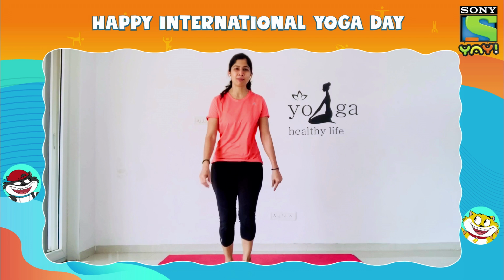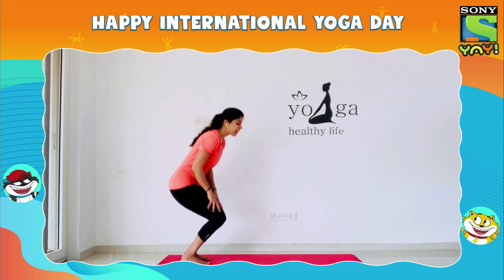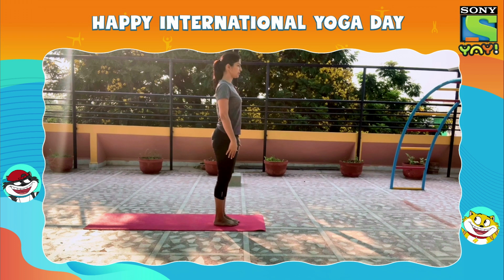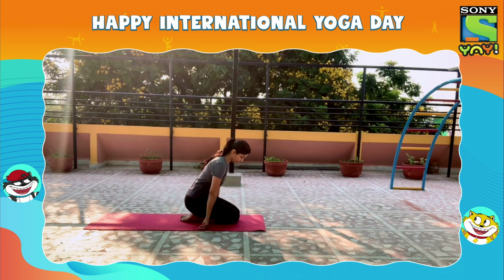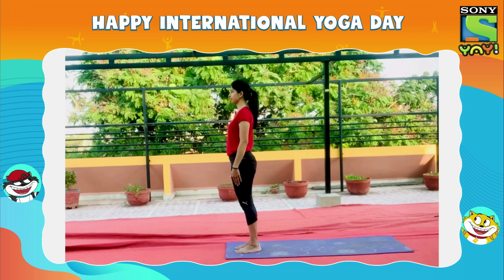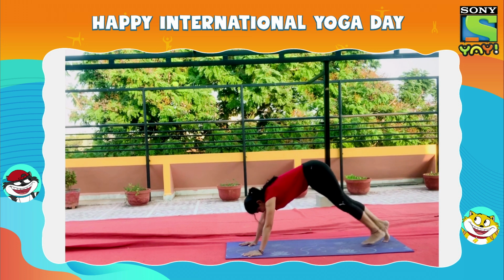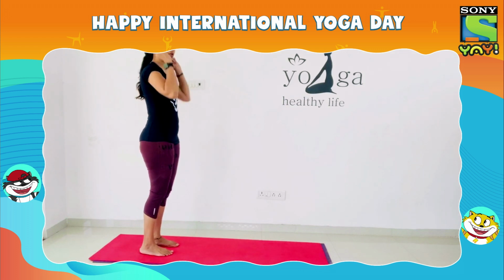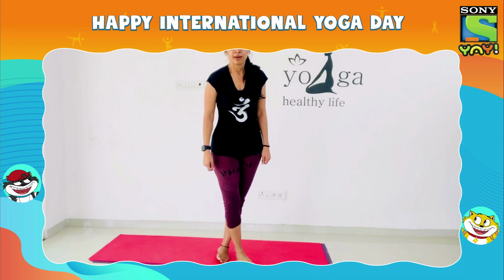Celebrate International Yoga Day with Honey Bunny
Jump on your Yoga mats and get ready to fly high!
Do these easy kids yoga asanas with Yoga expert Snehal Garg and celebrate International Yoga Day!

This is an educational video and is suitable for kids who watch kids videos, funny videos, jokes for kids, cartoon, desi cartoon, moral stories for children in Hindi, educational videos for kids, fairy tales for kids, bhoot boss diaries, magical stories, panchtantra ki kahaniyan , dadimaa ki kahani, baccho ki hindi kahani, paapometer full episodes , fairy tales in hindi, Honey Bunny full episodes, Kicko and Super Speedo Full Episodes, Sab jholmaal hai full episodes, Guru Aur Bhole full episodes, lapet te raho with honey bunny.